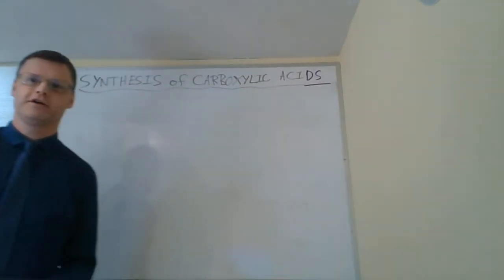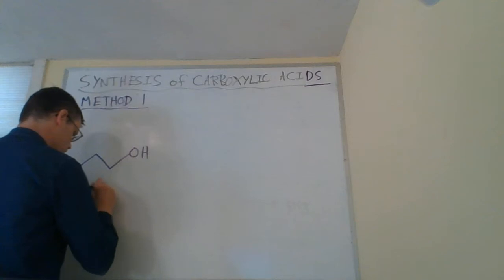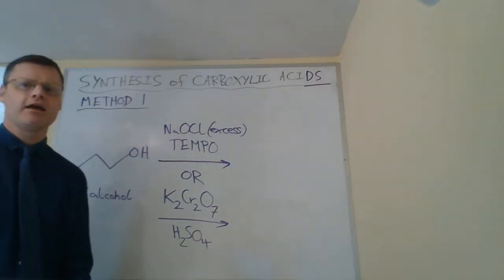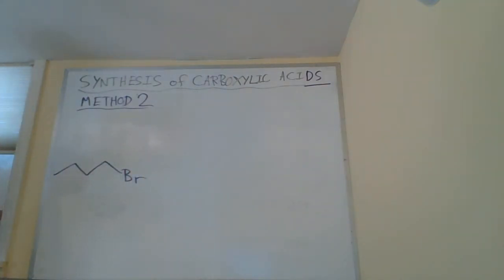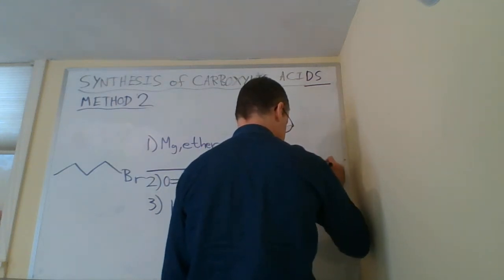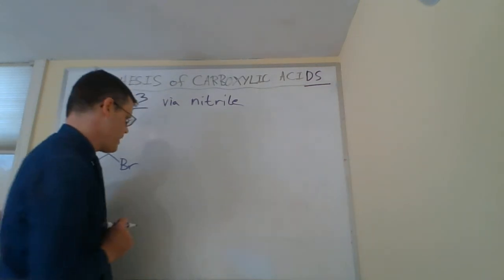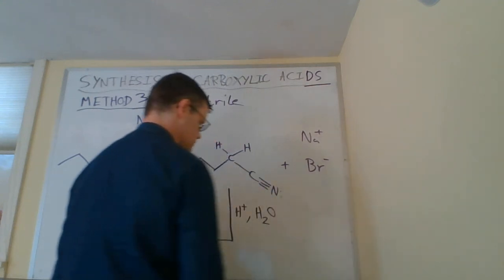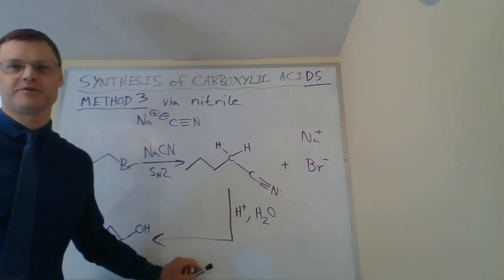Synthesis of Carboxylic Acids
This video explores three methods of synthesizing carboxylic acids.